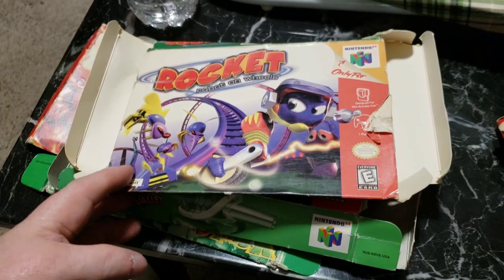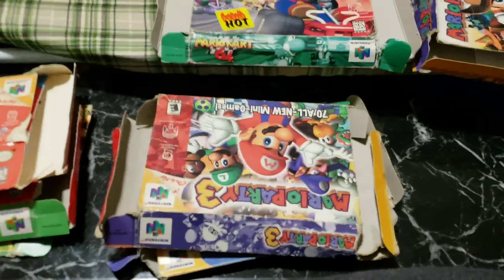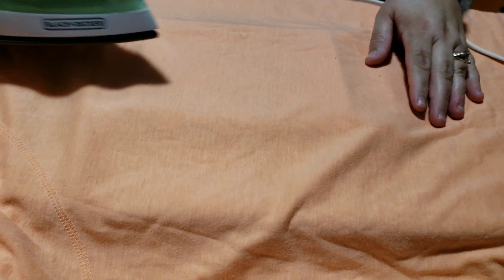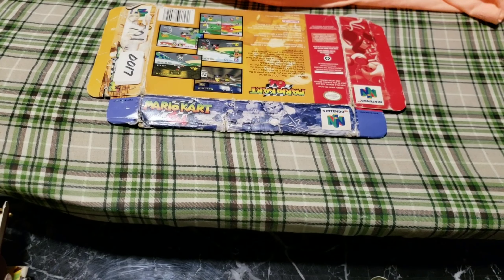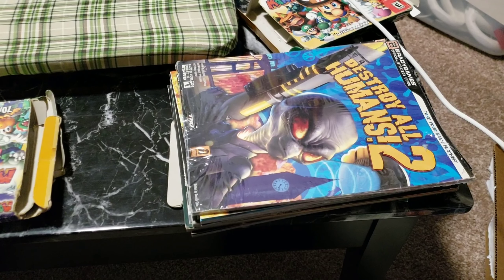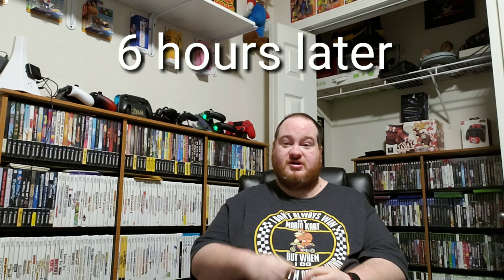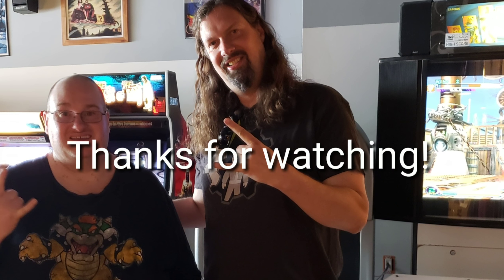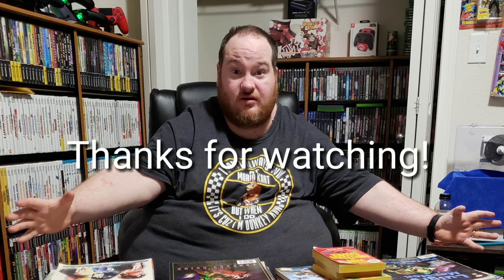Repairing old video game boxes!